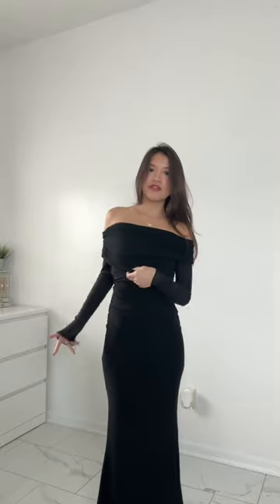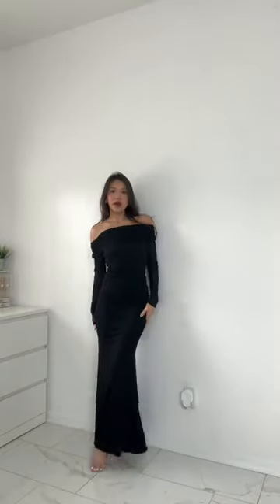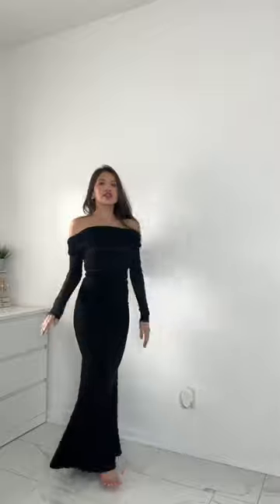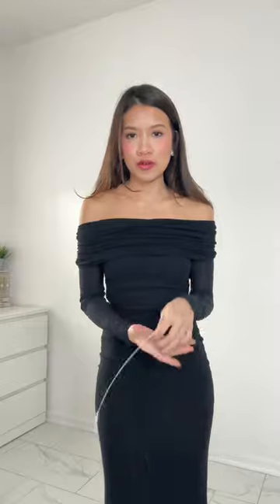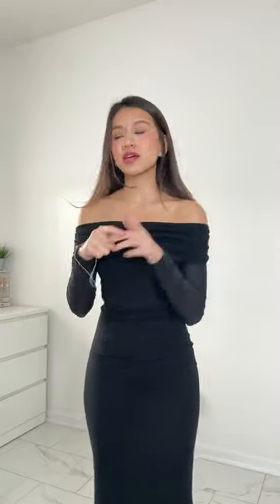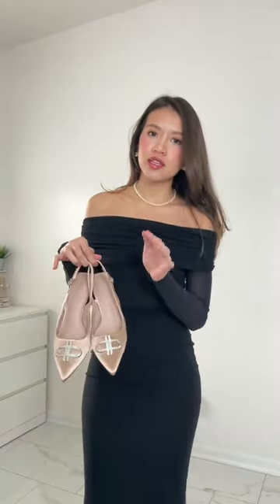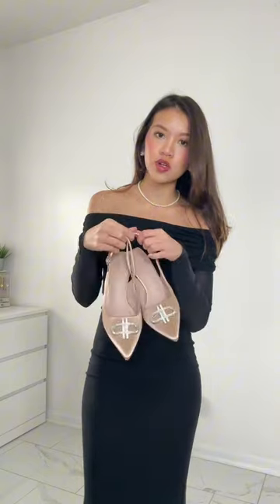Rich girl era